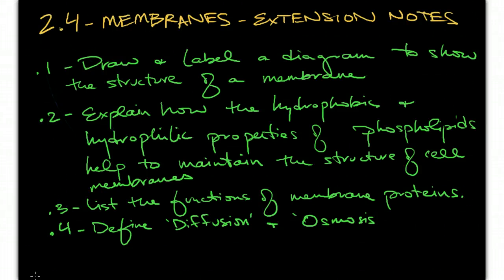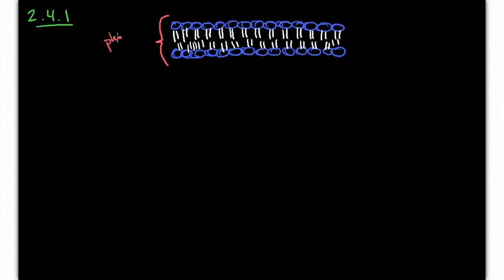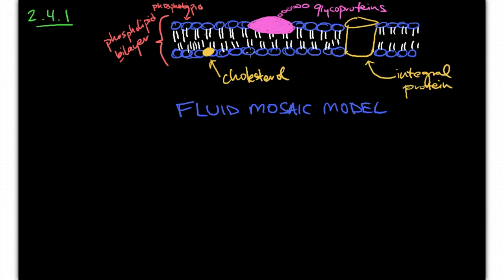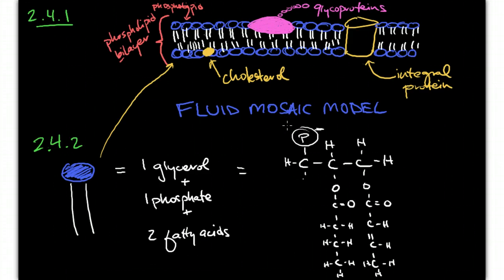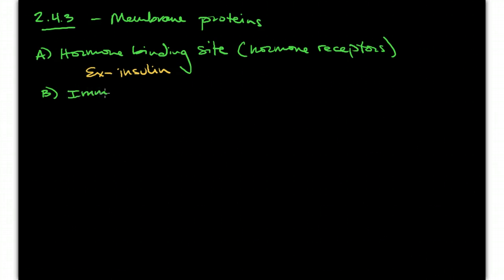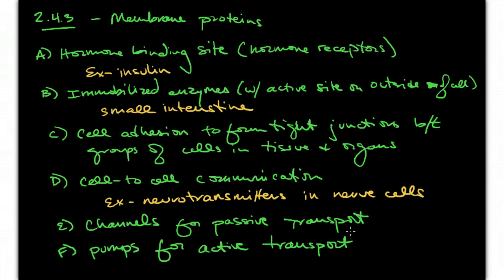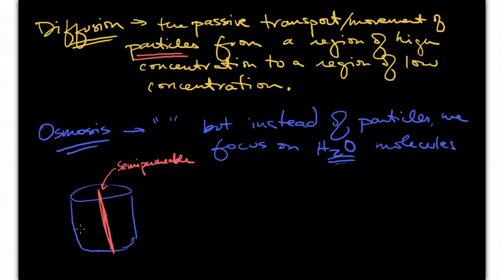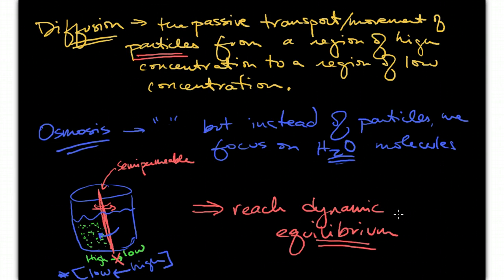Episode 3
2.4 Membranes, Extension Notes